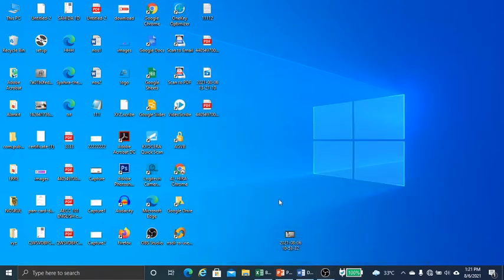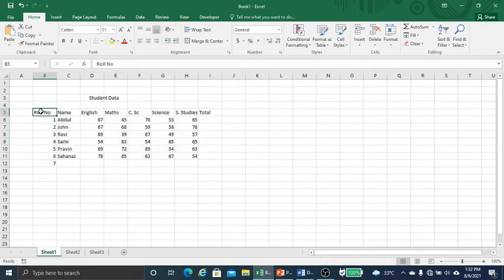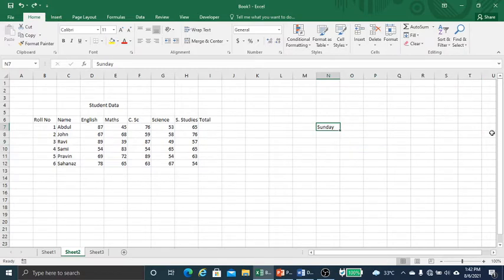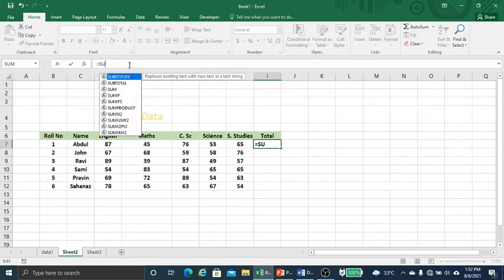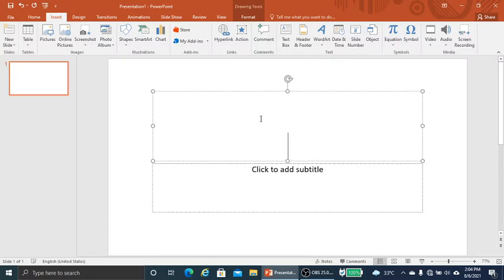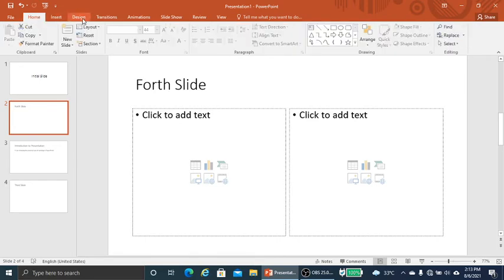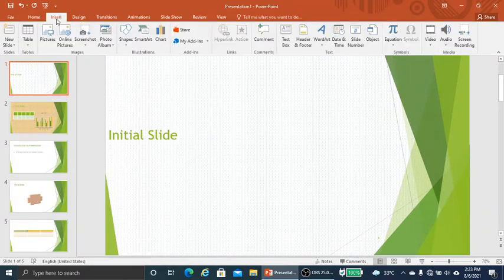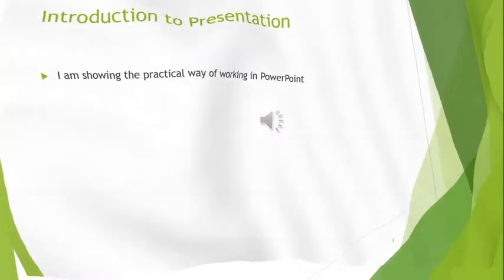Computer Science, Chapter - 3 (Office Application- 3.5 to 3.12) of class - IX